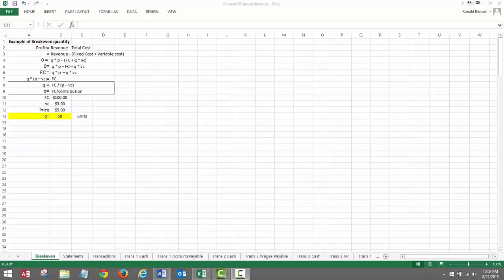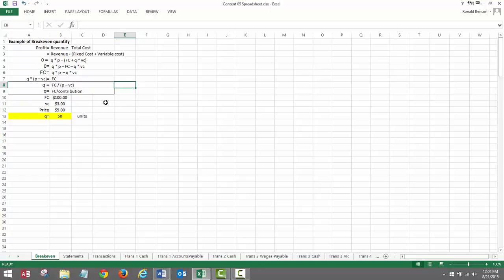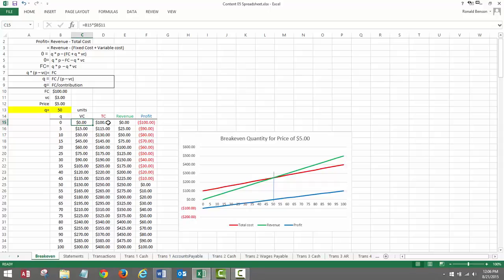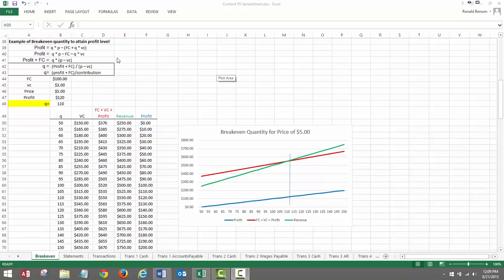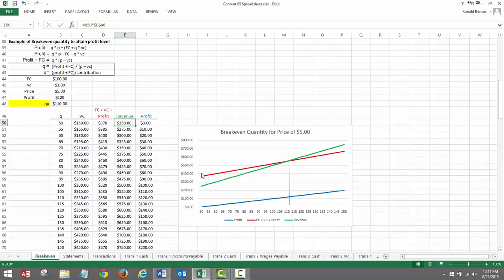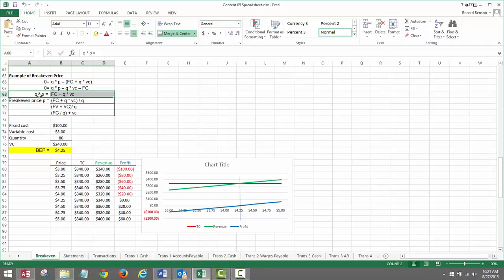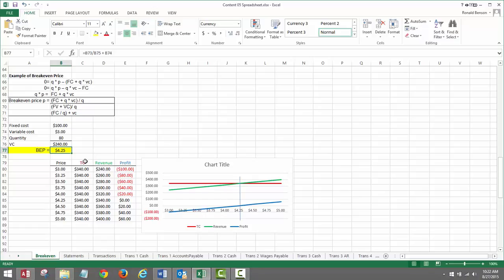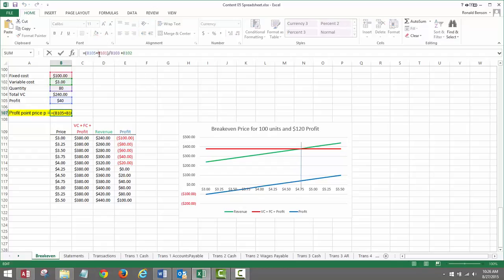5 1 Breakeven